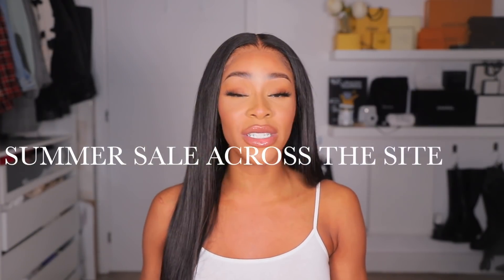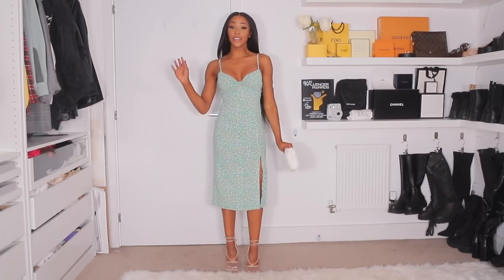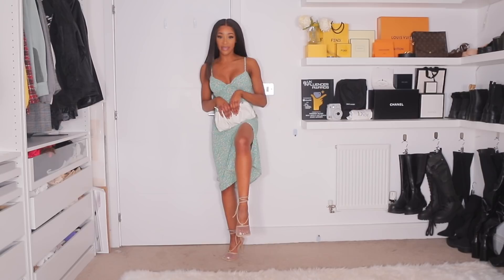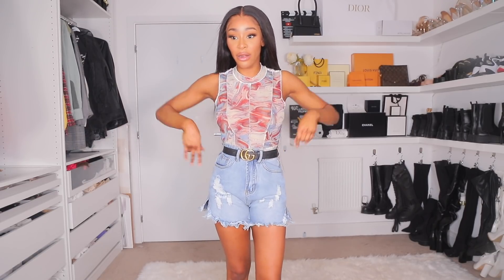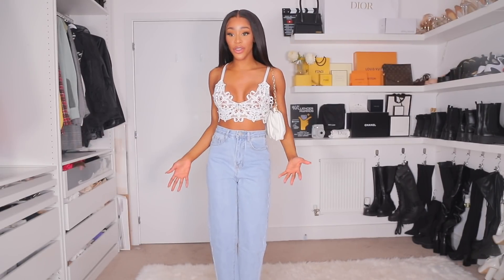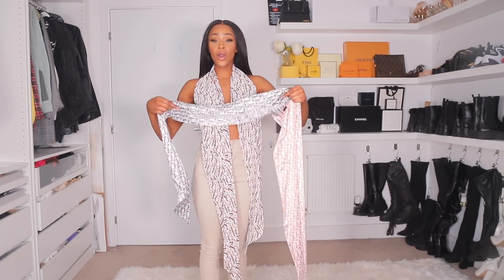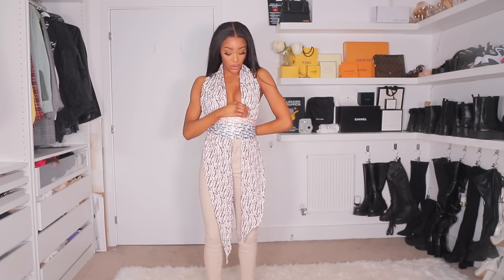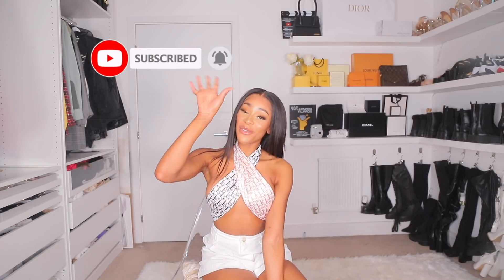SO I PICKED SOME NEW SUMMER VACATION OUTFITS FROM SHEIN - HAUL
Hey guys welcome back! Haul today for you lot! Hope you enjoy!